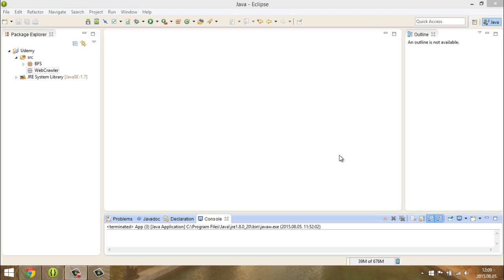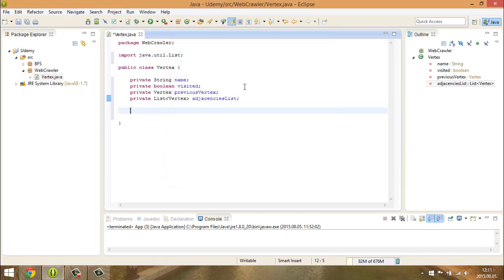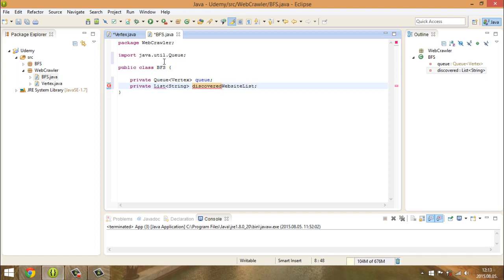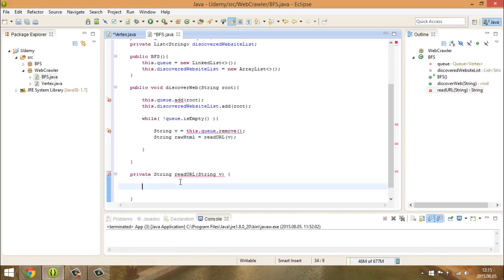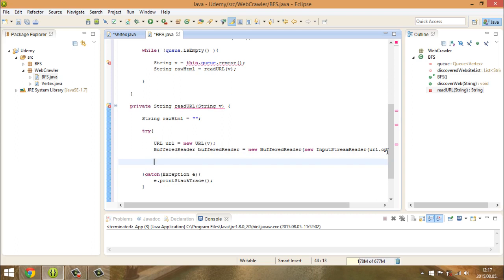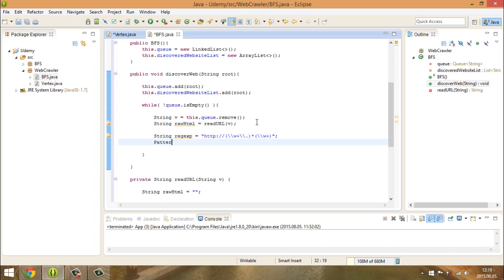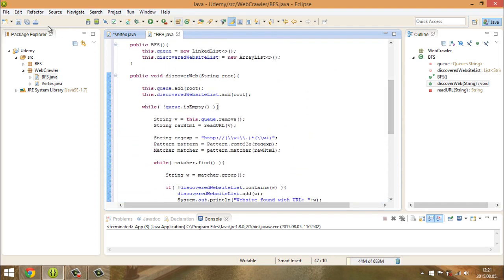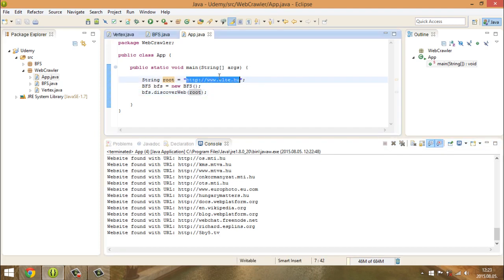003 BFS WebCrawler core of search engines